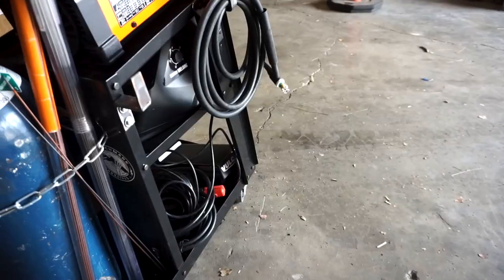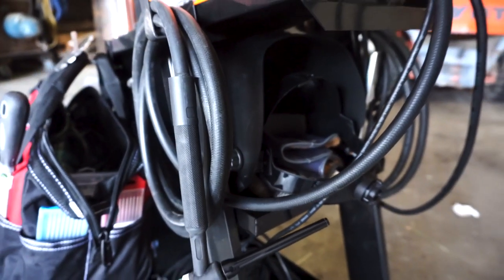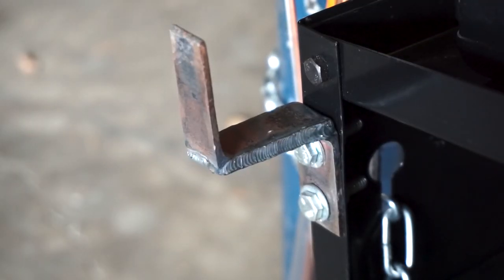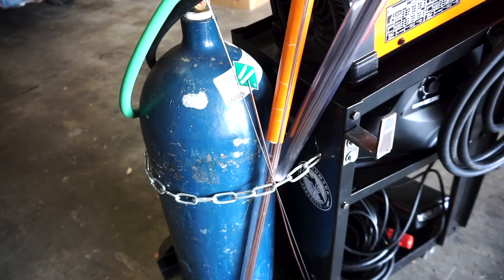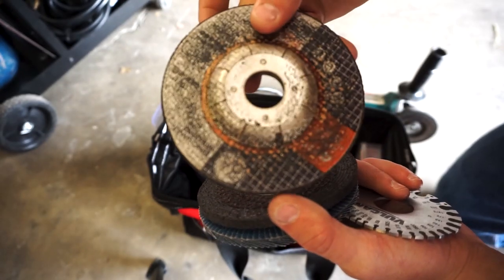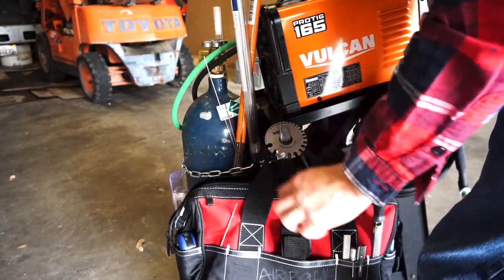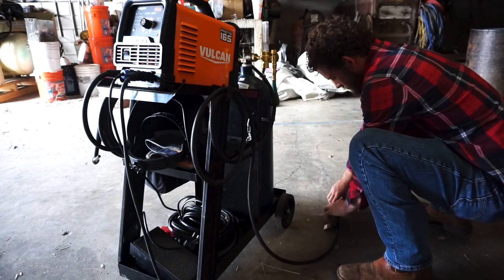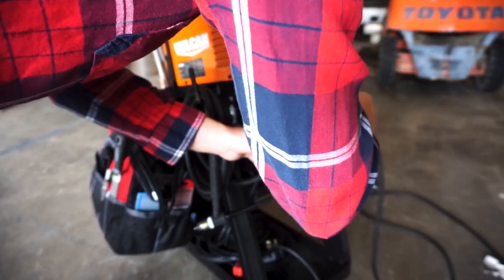HARBOR FREIGHT REVIEW: Welding Cart by Chicago Electric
We recently bought the small welding cart from Harbor Freight tools, and decided to review it. This cart is made by Chicago Electric, and boasts a 100 lb. capacity.